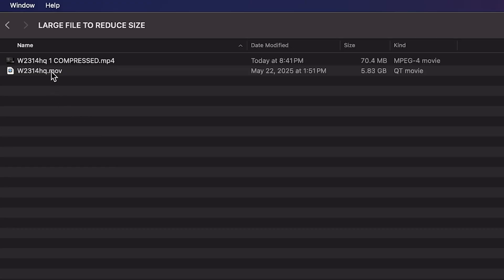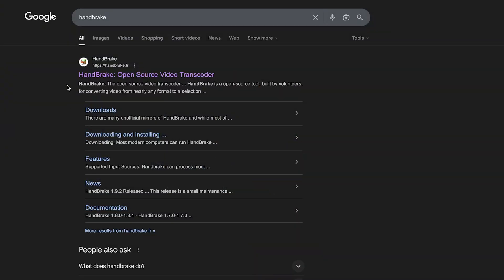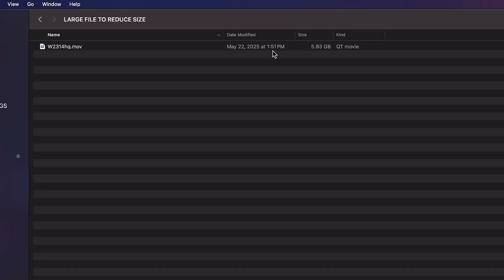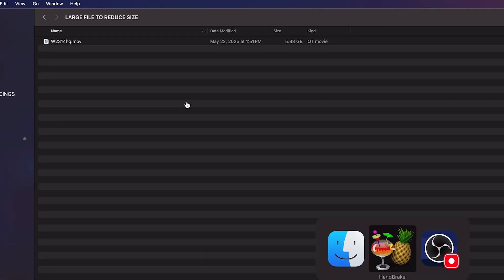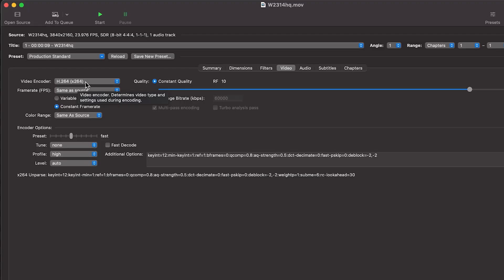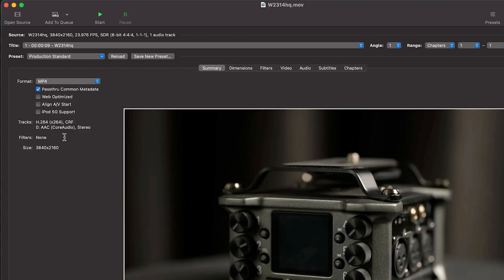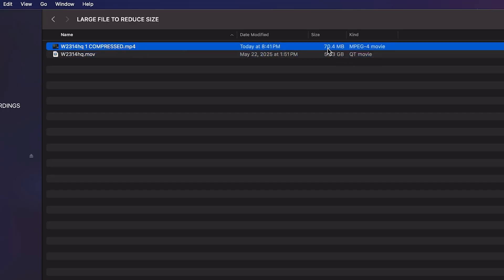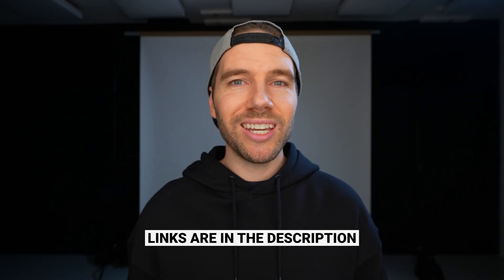How To Reduce Video File Size With Free Software FAST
Reduce Video File Size With Free Software FAST - In this video, Will teaches you how to shrink the size of video files drastically while keeping the quality still high. The program is called Handbrake and it's free!